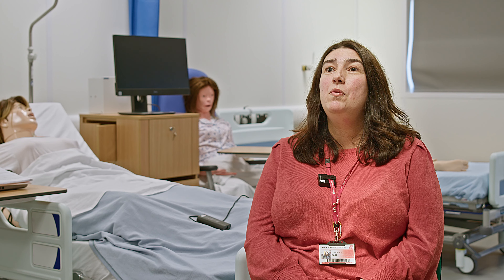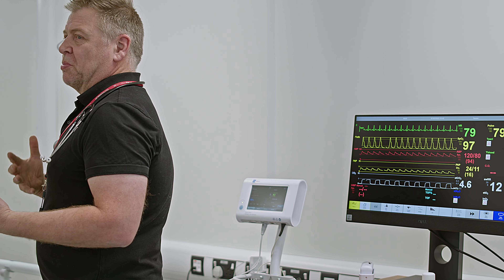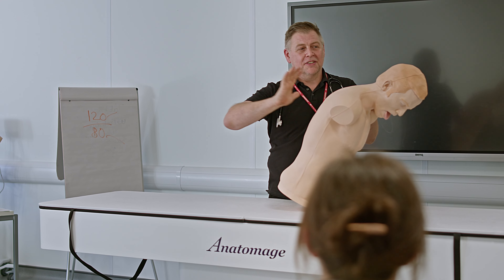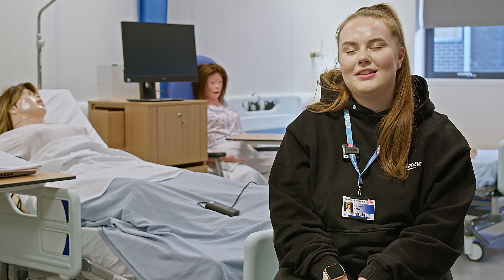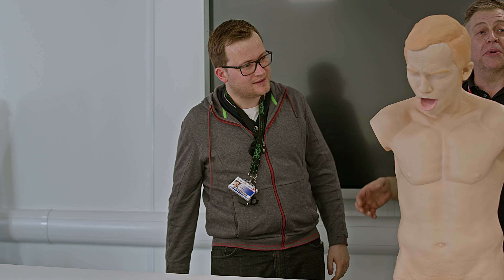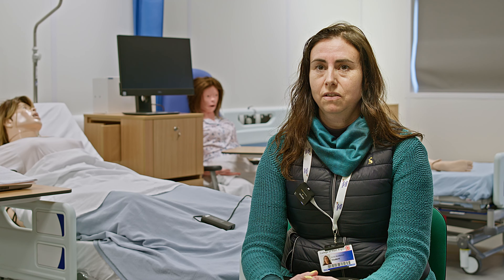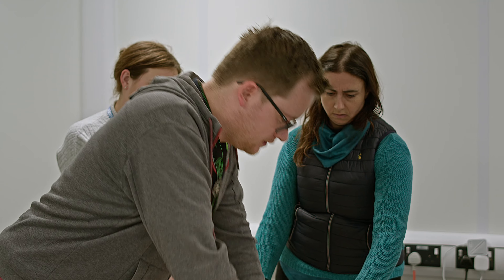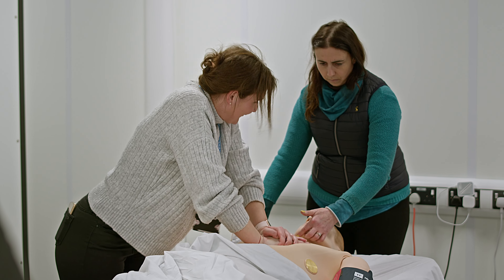CWA Access to Nursing and Healthcare Professions